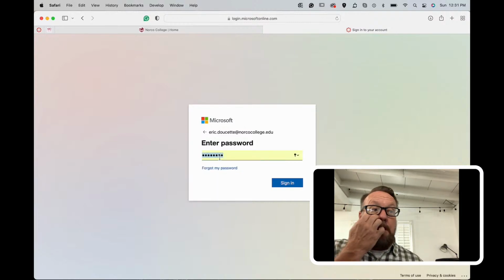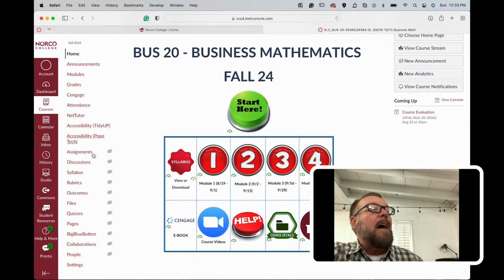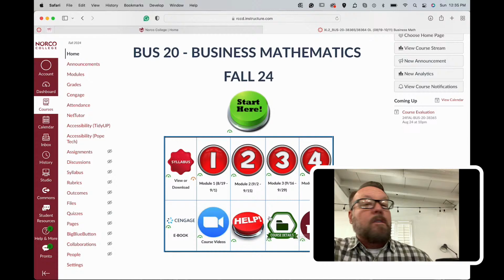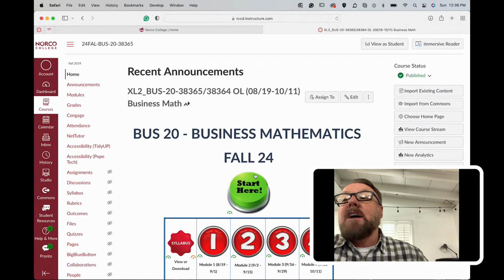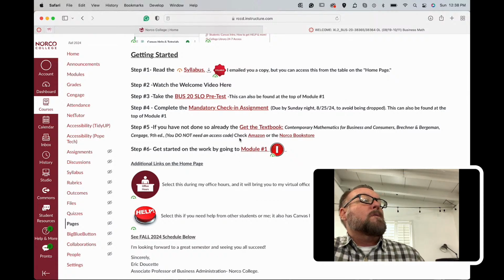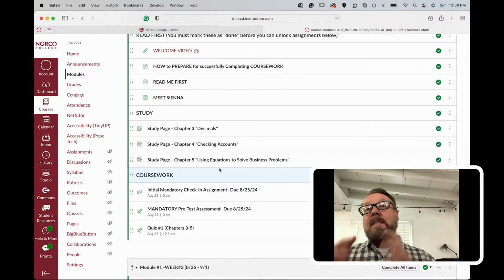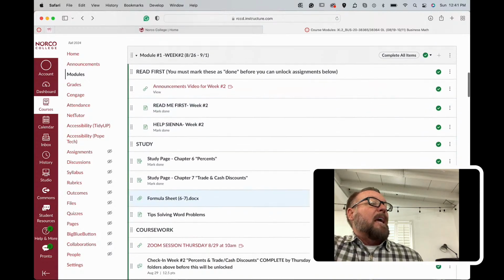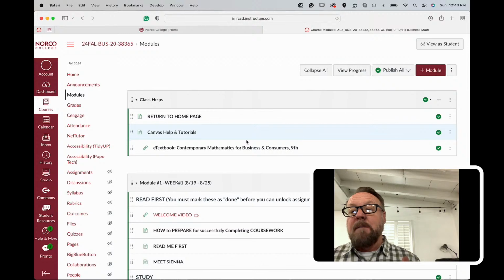BUS20-Welcome Video -8week